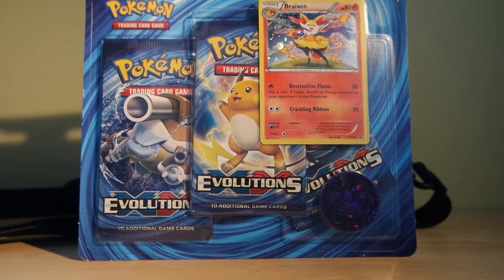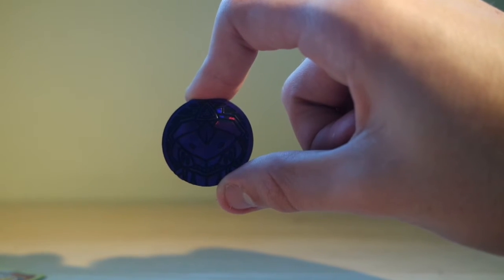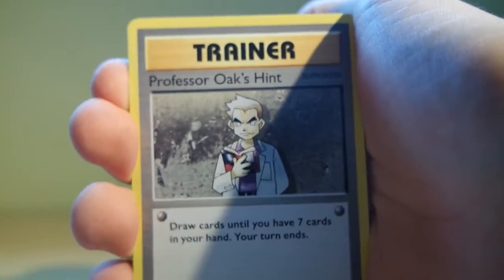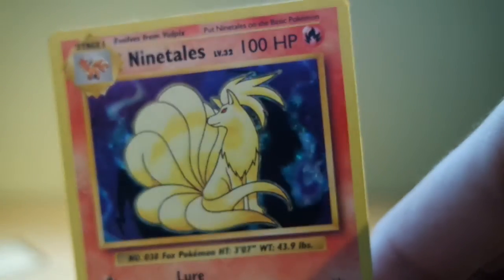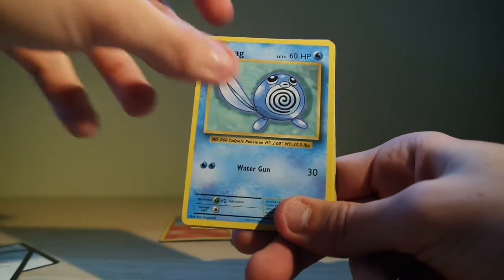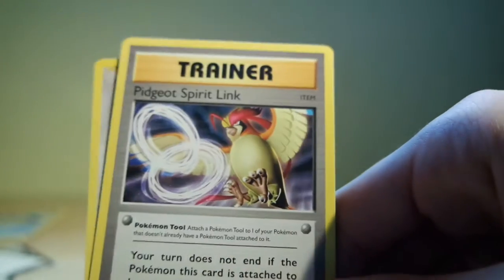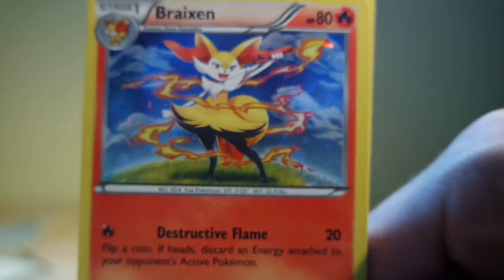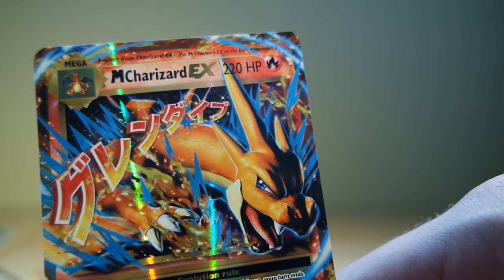PURE FIRE TYPE POWER !! | Pokemon TGC Evolutions Braixen Blister Pack opening w/ YoBoyFox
THESE PULLS ARE LIT (see what I did there ;D )
As I said in the episode, one pack opening / month

Hope y'all enjoyed the episode and I will see you all later, goodbye!